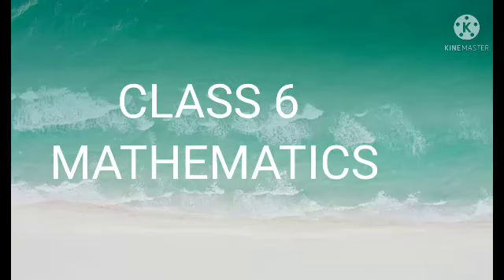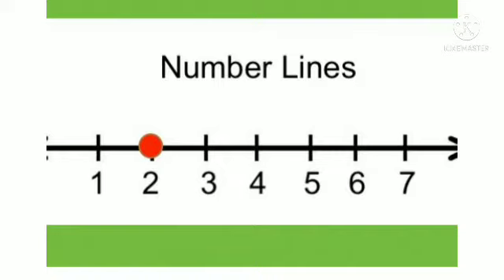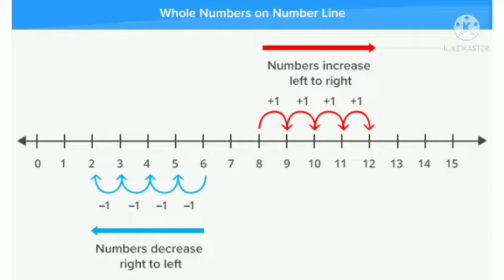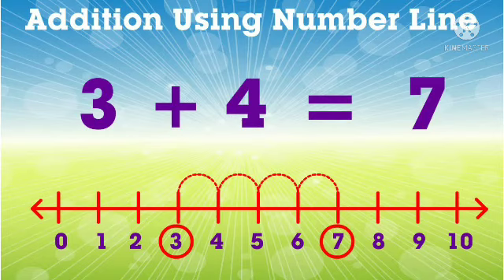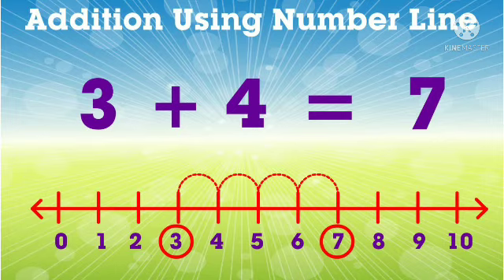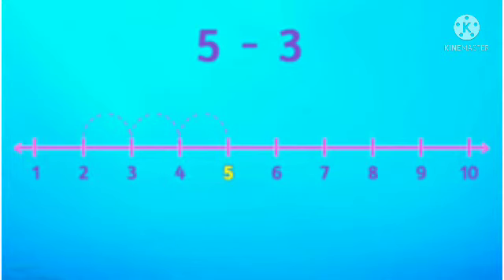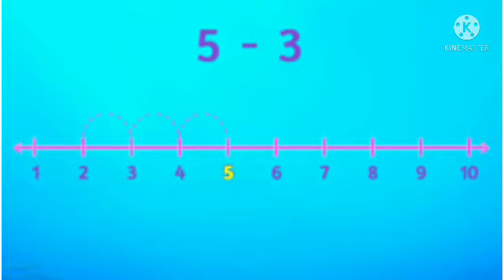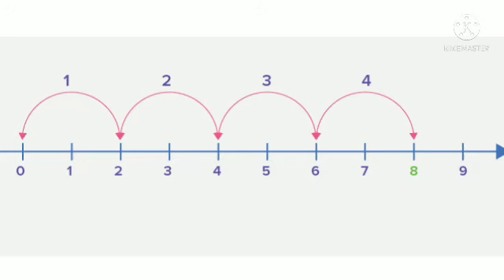CLASS 6 NUMBER LINE INTRO VIDEO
Addition and subtraction on numberline